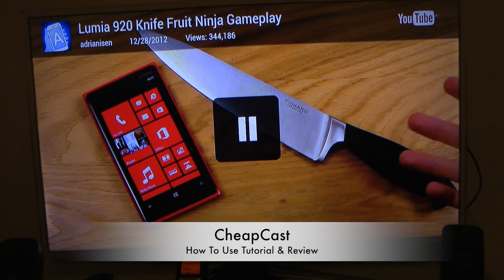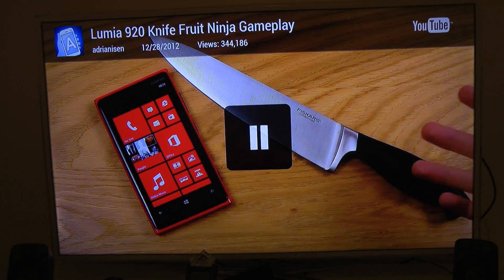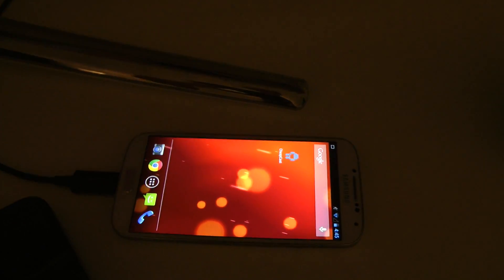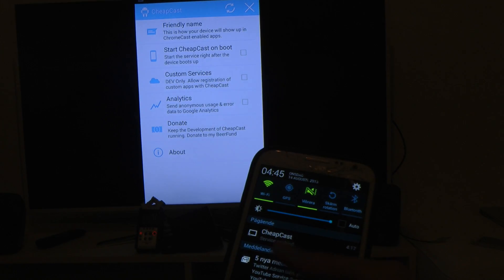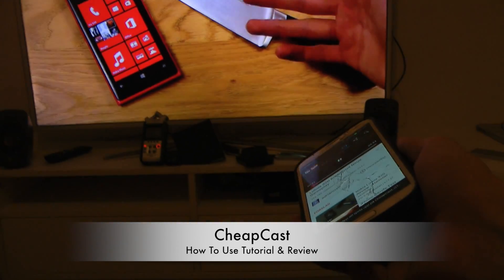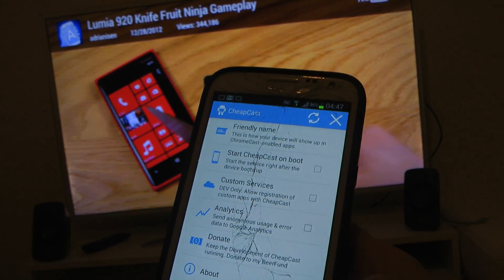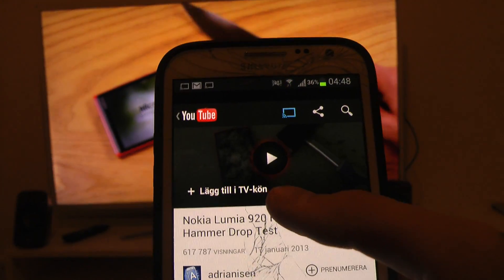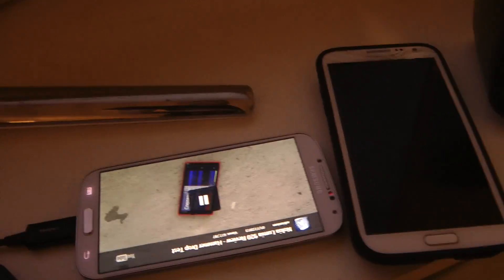How To Use CheapCast For Android Tutorial! Stream YouTube Wireless To Your HDTV Chromecast Alternati